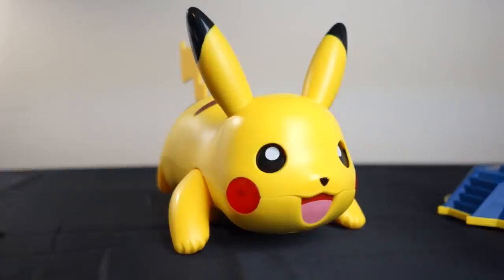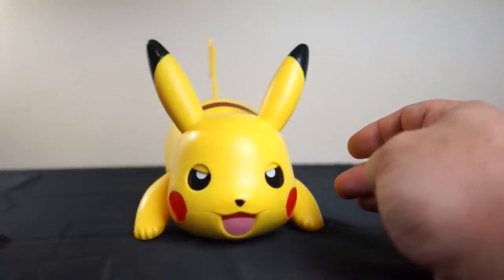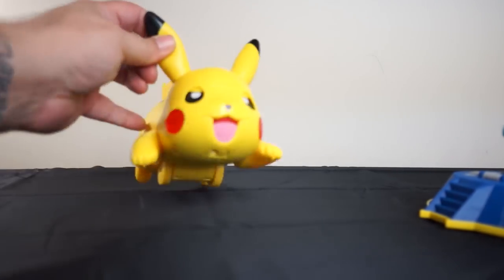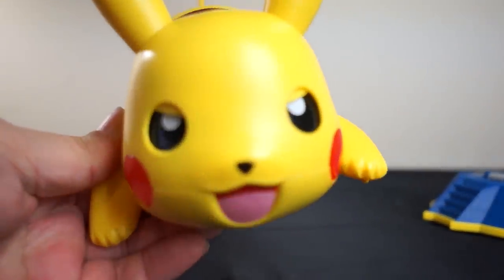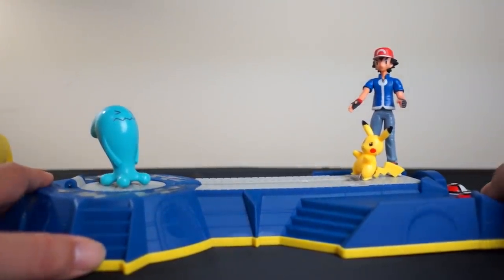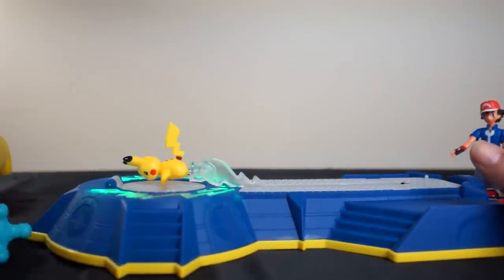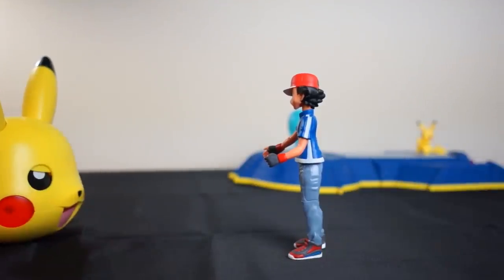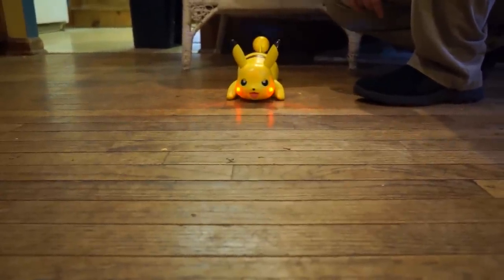Toy Time Challenges Pikachu To A Pokemon Fight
Hands-on with two of Tomy's latest Pokemon toys, Battle Moves Pikachu and Ash's Arena Challenge.